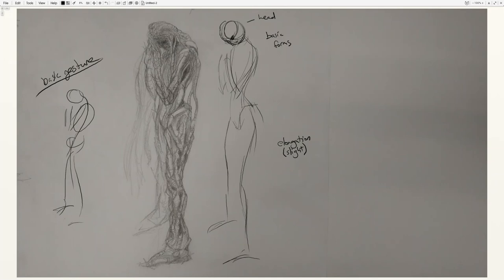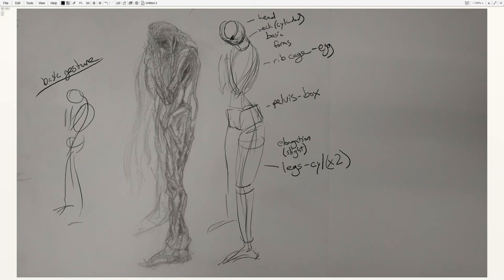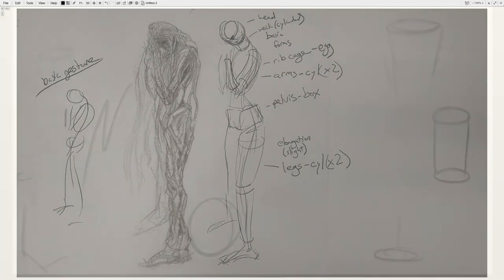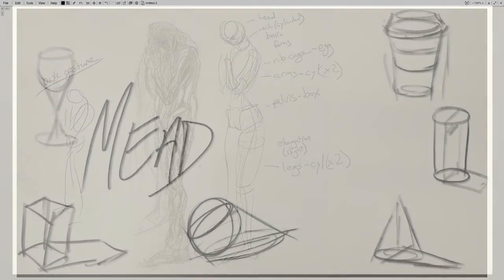Beginning Concept Art - Basic Form Setup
This video breaks down a concept design into its component parts. Look for the rest of the videos for breakdowns of specific sections.